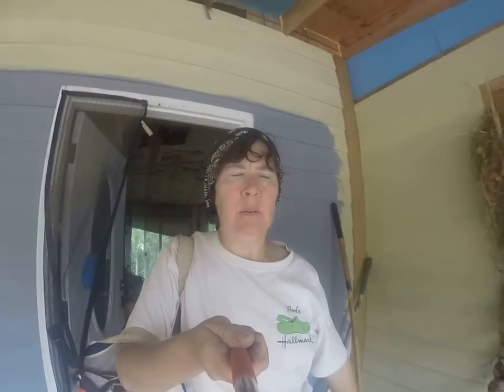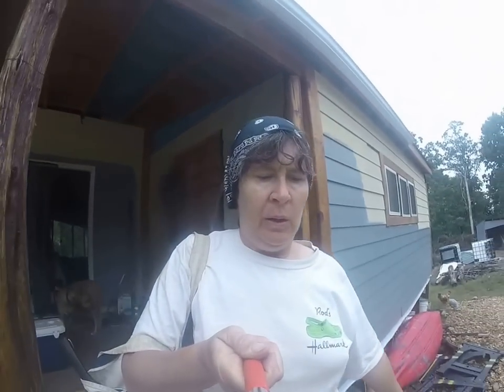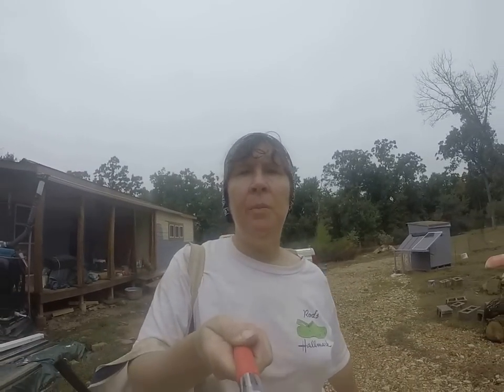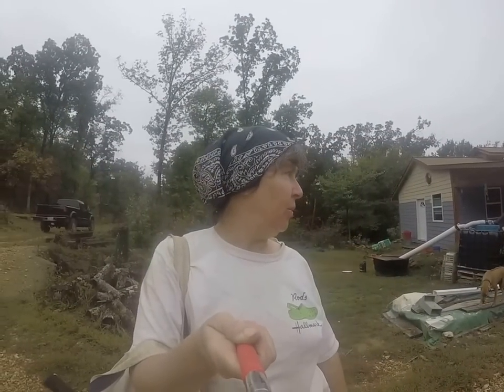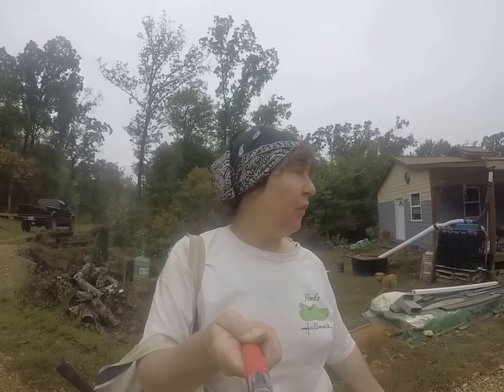Dealing with Fukushima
What do you think we should do with all that nuclear waste? (turn up your sound again.)  And here's a pretty good article on Fukushima 5 years later, read it all the way.